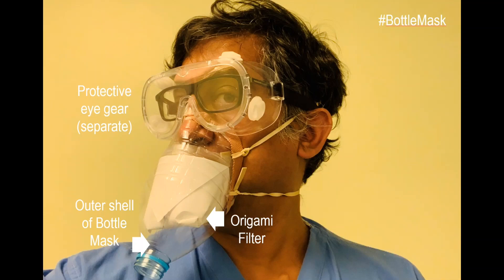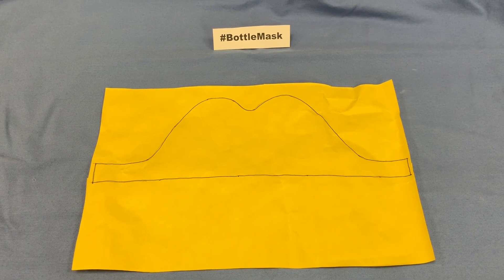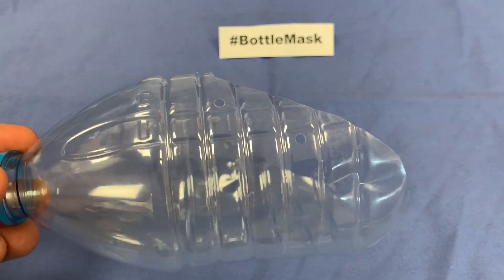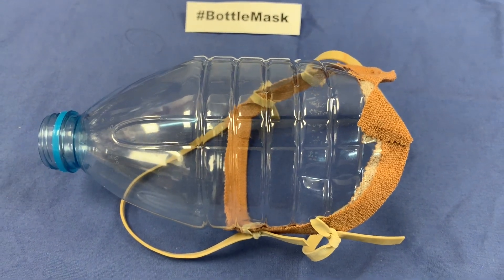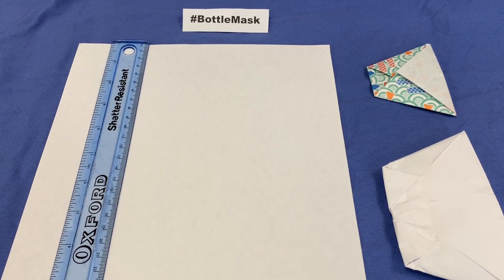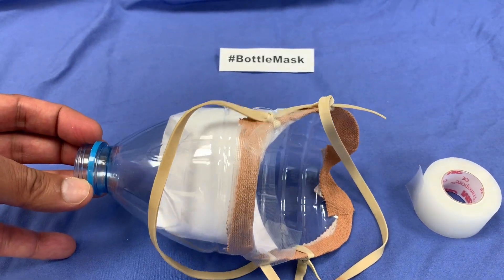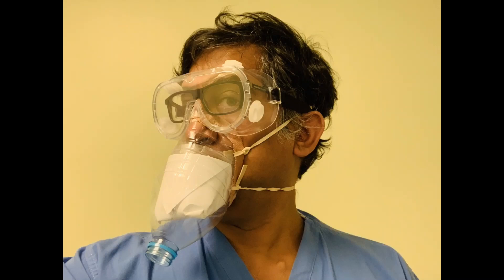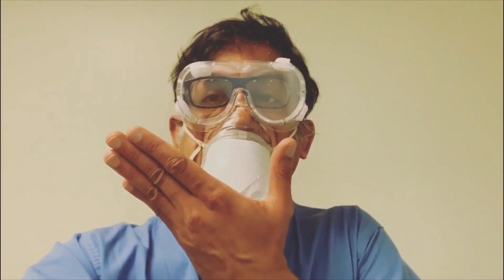DIY BOTTLE MASK VERSION ONE PROTOTYPE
Low tech open source DIY mask prototype as part of the solution to worldwide PPE shortage, tapping into existing distribution networks of soft drink manufacturers.